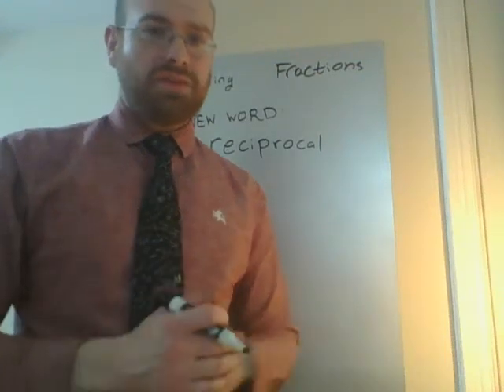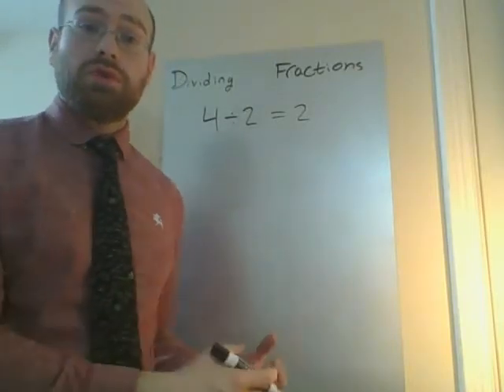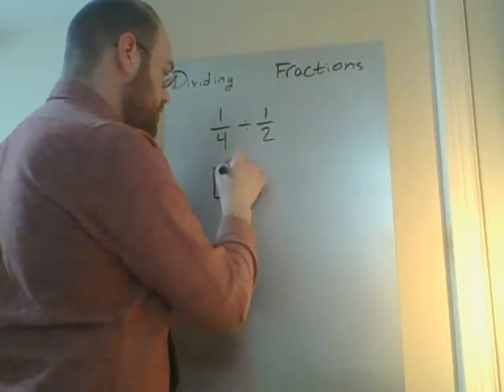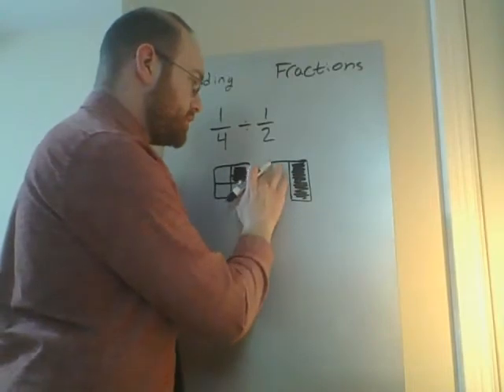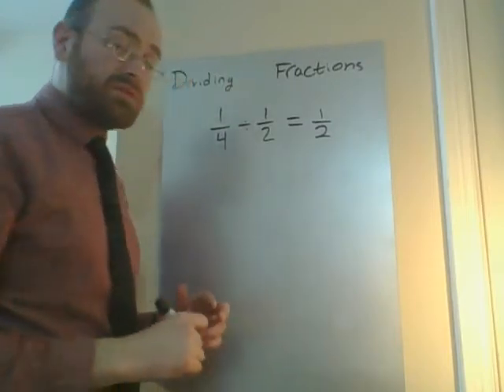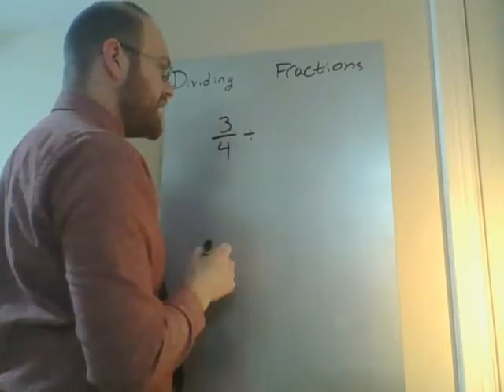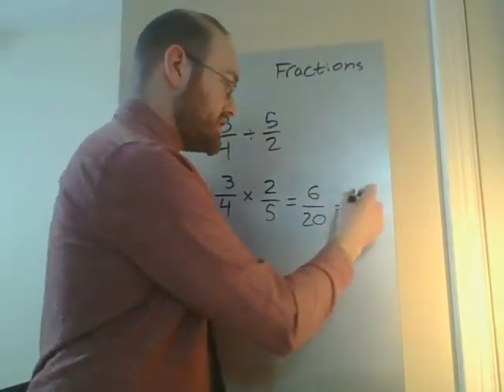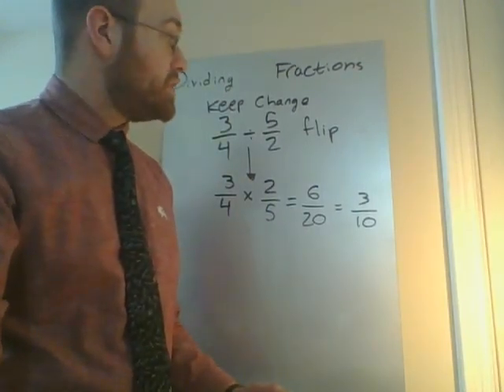Dividing fractions | Prealgebra